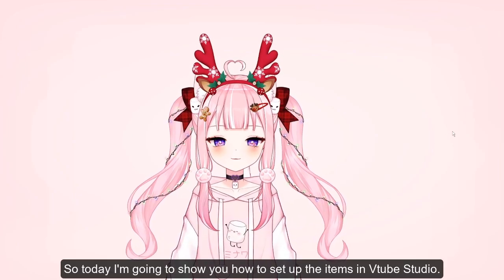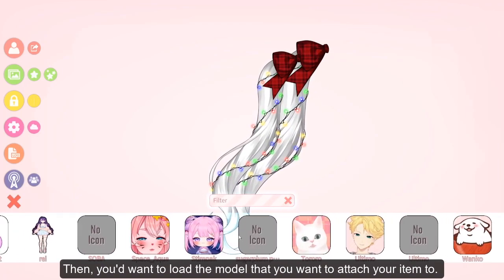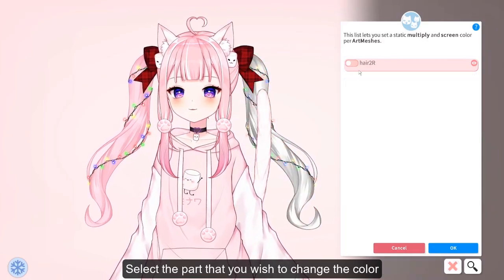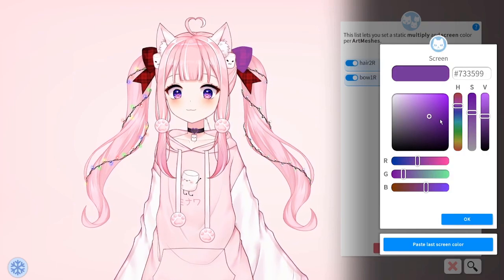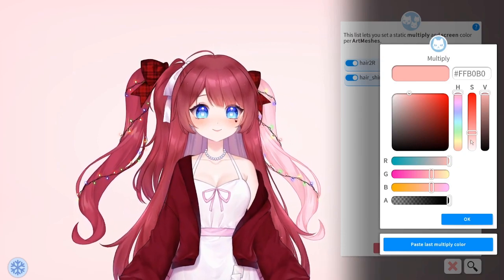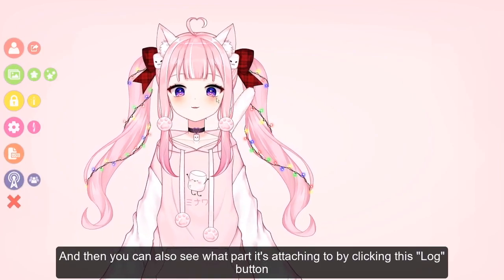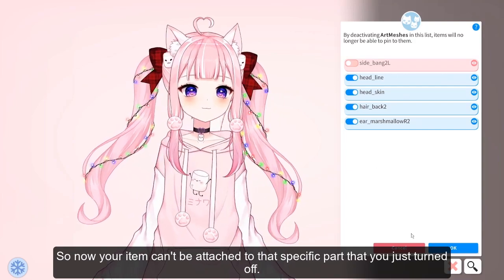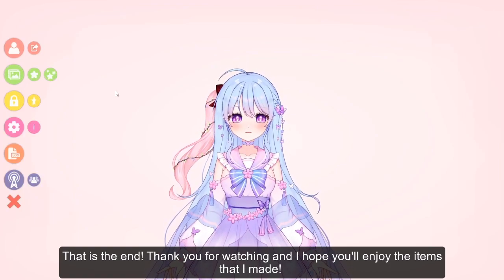How to Setup animated Vtudio Studio Items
Hiya, I'm Minawa, a Live2d Artist & Rigger.
I made some free hair and accessories Vtuber assets for Christmas so I made this tutorial to help with setting it up easily ^_^